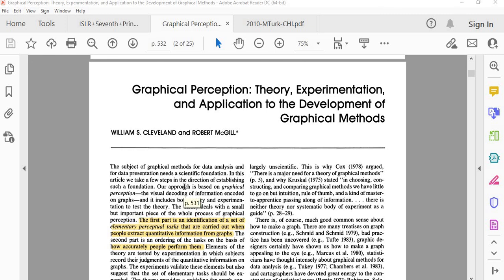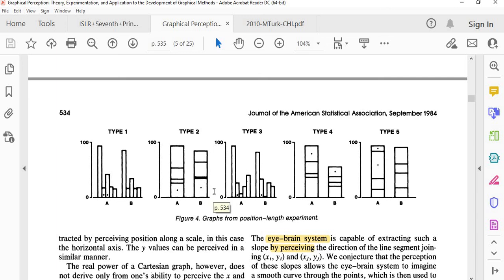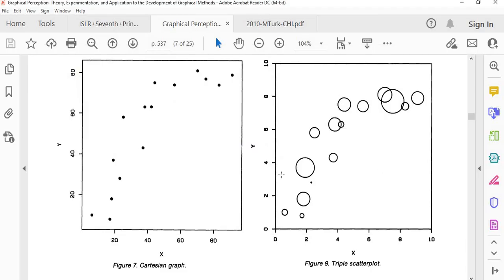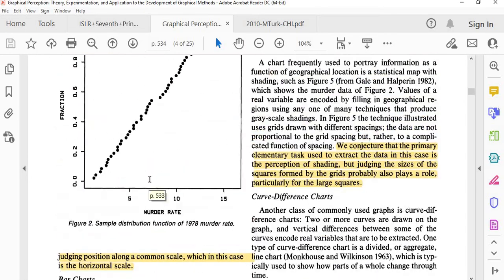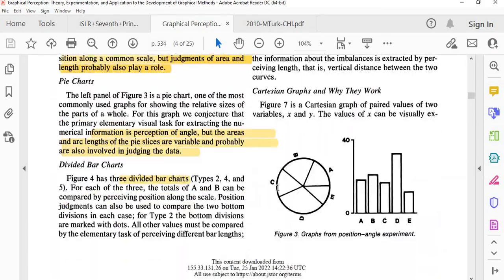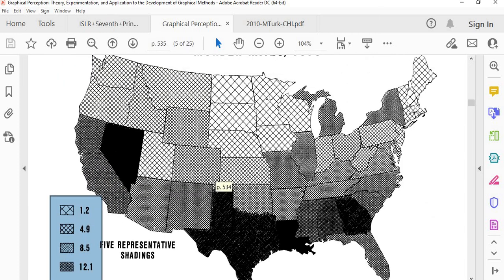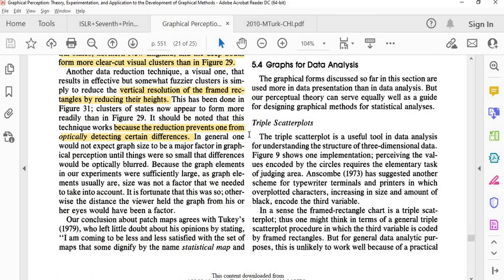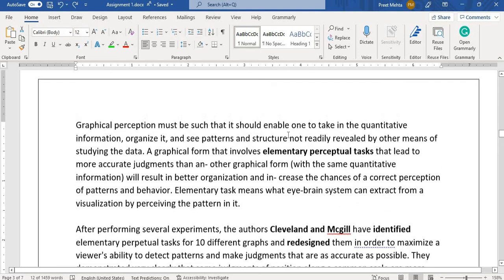Graphical Perception Theory, Experimentation, and Application to the Development of Graphical Method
Here is a detailed explanation of a research paper

Author: WILLIAM S. CLEVELAND and ROBERT McGILL

Graphical perception must be such that it should enable one to take in the quantitative information, organize it, and see patterns and structures not readily revealed by other means of studying the data. A graphical form that involves elementary perceptual tasks that lead to more accurate judgments than another graphical form (with the same quantitative information) will result in better organization and increase the chances of correct perception of patterns and behavior. Elementary task means what an eye-brain system can extract from a visualization by perceiving the pattern in it.

After performing several experiments, the authors Cleveland and Mcgill have identified elementary perpetual tasks for 10 different graphs and redesigned them in order to maximize a viewer's ability to detect patterns and make judgments that are as accurate as possible. They demonstrated very clearly that some judgments of position along a common scale are more accurate than that of Length, direction, angle followed by Area, Volume, curvature, Shading, and color saturation. 1) As Pie chart lacks the ordering of value it can be replaced by Bar graph 2) Dot chart is preferred over divided bar chart to replace length judgement by position 3) Framed rectangle with reduced length substitutes the Statistical Maps With Shading to overcome uneven shapes and contiguous clusters in the later 4) Vertical curve differences should be shown instead of Curve-difference charts 5) The third variable of triple scatter plot should be

Follow 👉 biwithpreet 👈 to learn more about how you and your organization can leverage DATA to make decisions.

Note: This project is done under the course Computation and visualization, Northeaster University, Boston along with Meghana Morey.